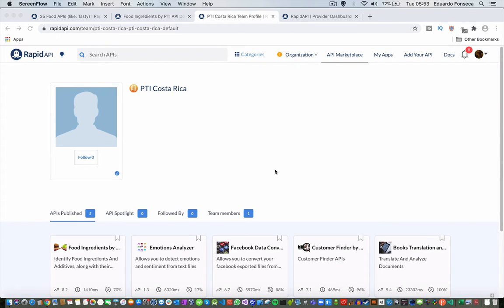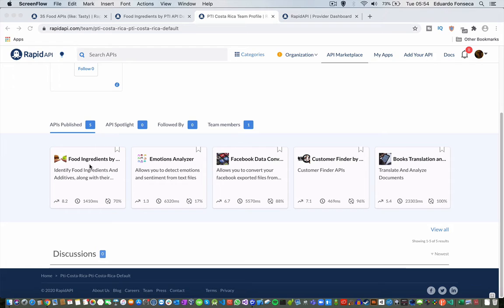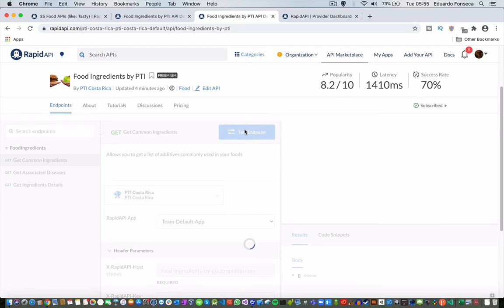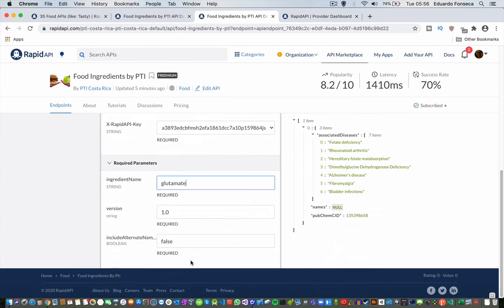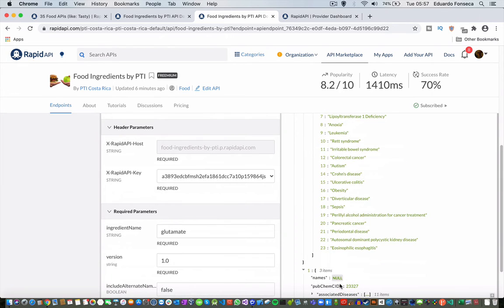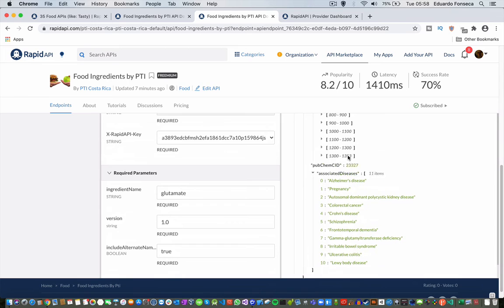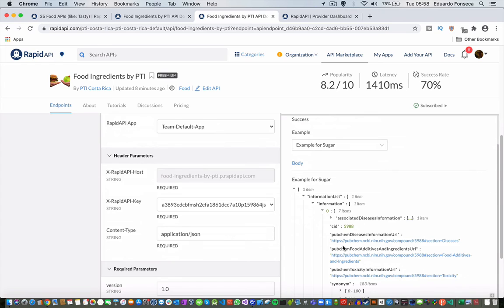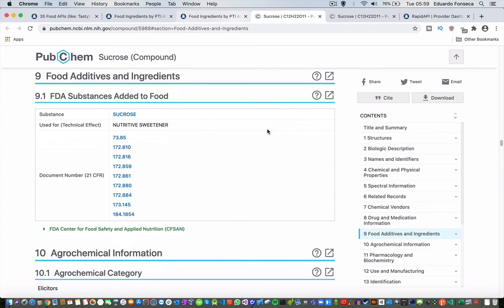Healthy living! Health risks & healthy eating nutrition